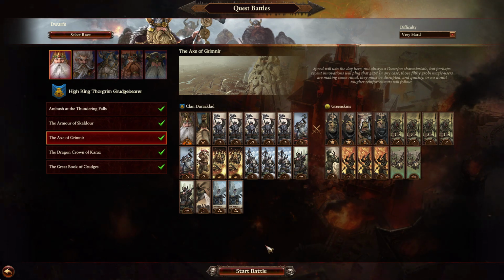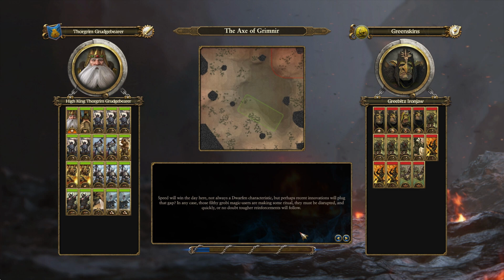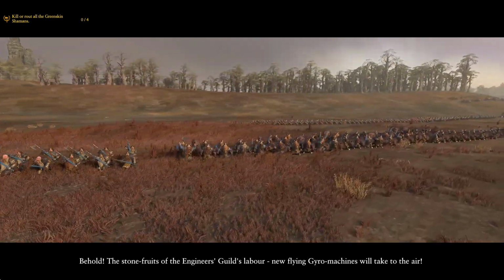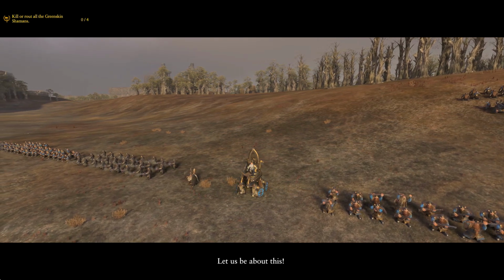Warhammer III SFO Mod Quest Battles - Axe of Grimnir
S.imply F.un O.verhaul: Grimhammer III is a total overhaul mod that changes every aspect of the TW: WH III to be closer to the lore and Warhammer universe. This mod contains all campaign and battles changes. Do not require any other mods or even DLC to give you full SFO experience.

NOTE: "This is an unofficial video and is not endorsed by SEGA or the Creative Assembly in any way. For more information on Total War: WARHAMMER III, please